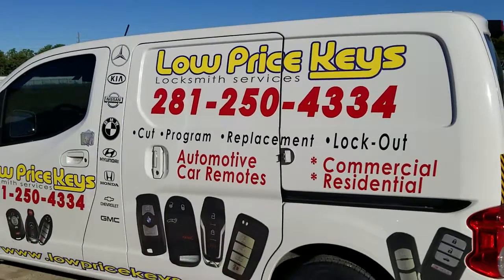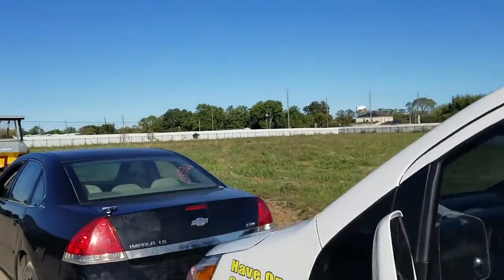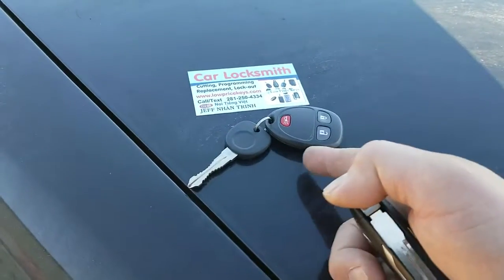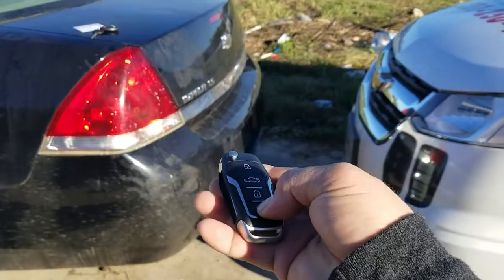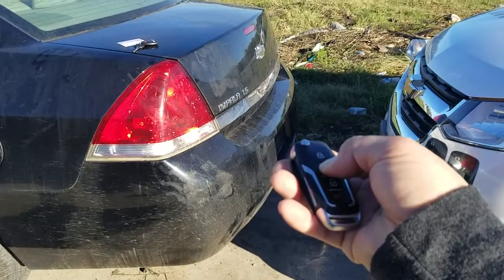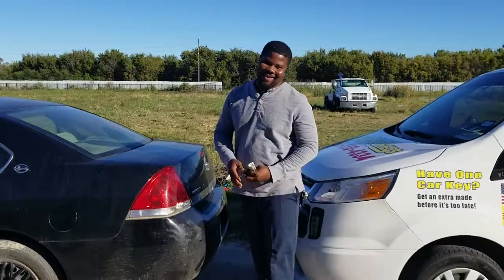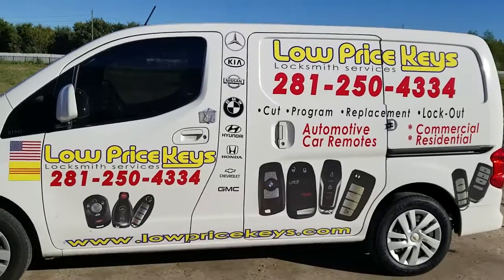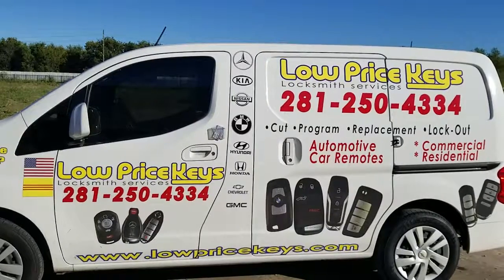Locksmith Houston Katy Sugar Land - Chevy Impala Flip Key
Add custom Remote Flip Key Fobs for 2007 Chevy Impala